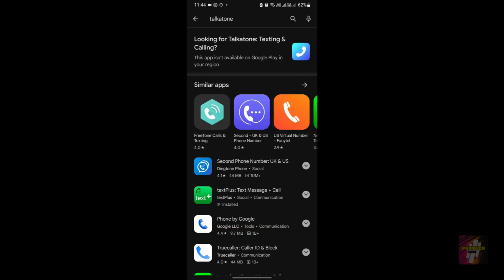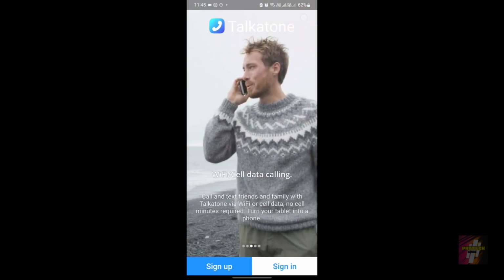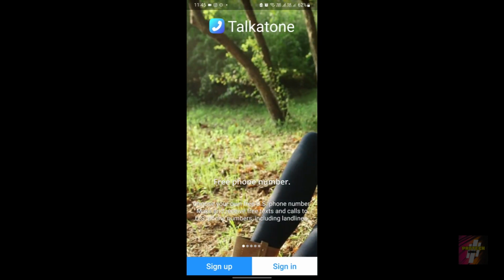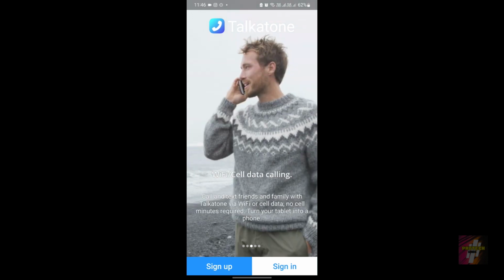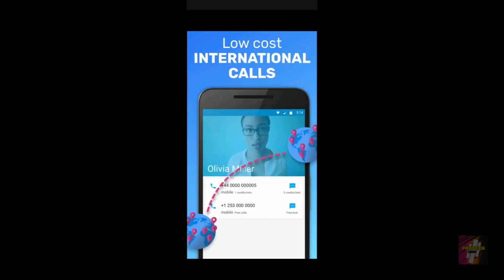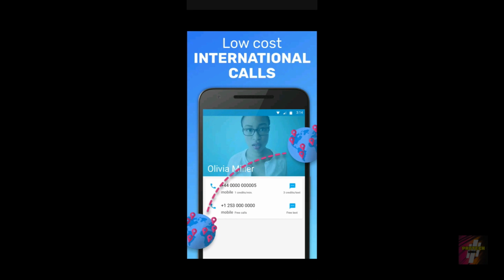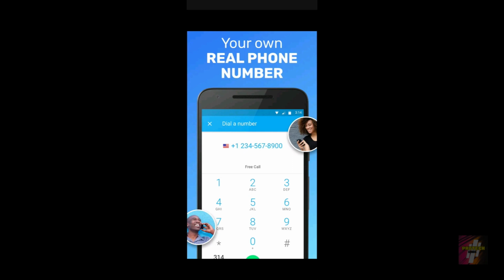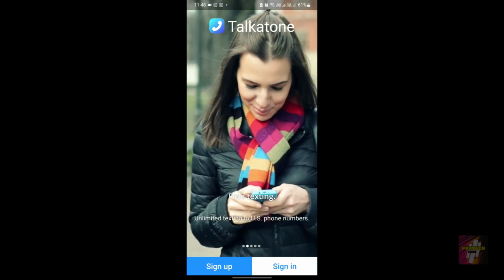TextMe VS Talkatone | Sign Up Problem Fix | Free Virtual Number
Embark on a detailed comparison journey between TextMe and Talkatone in our latest video! 🚀 We tackle sign-up issues head-on, providing step-by-step solutions and insights into obtaining a free virtual number. Whether you're troubleshooting registration challenges or exploring these platforms for the first time, our guide is tailored for you.

🤔 Curious about the unique features of TextMe and Talkatone? We've got you covered! This video breaks down the pros and cons of each service, helping you make an informed decision based on your communication needs.

💡 Discover the advantages of free virtual numbers, unlock tips for seamless account creation on Talkatone, and gain insights into maximizing TextMe's capabilities. From addressing common sign-up problems to optimizing platform usage, we leave no stone unturned.

🌐 Join us on this exploration of TextMe and Talkatone, and empower yourself with the knowledge to navigate the world of virtual numbers confidently. Our user-friendly walkthroughs and troubleshooting tips aim to enhance your overall experience.

🔍 Ready to dive into the world of free virtual numbers? Watch now for an in-depth comparison and expert insights!